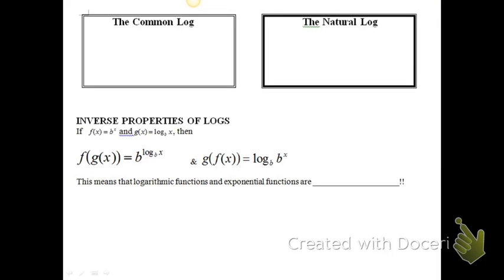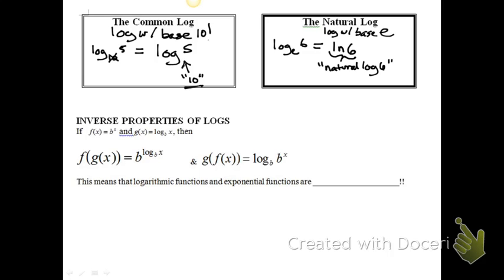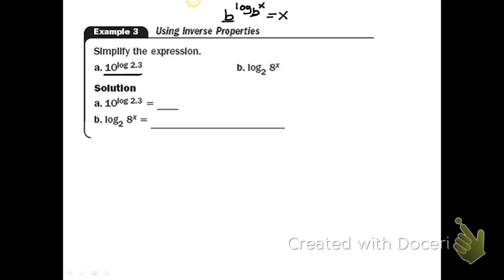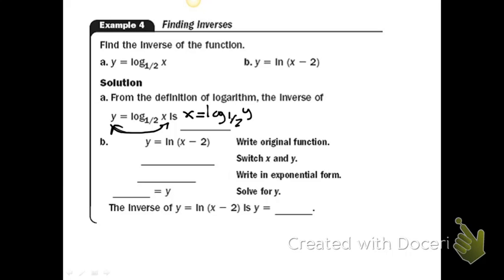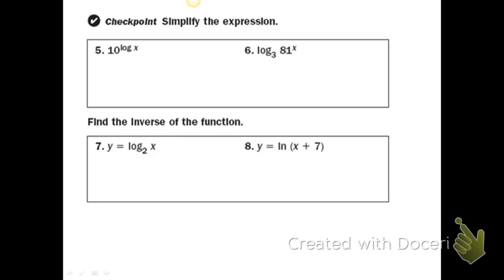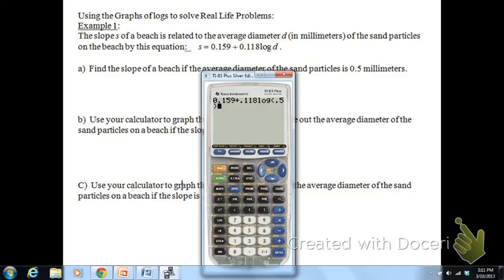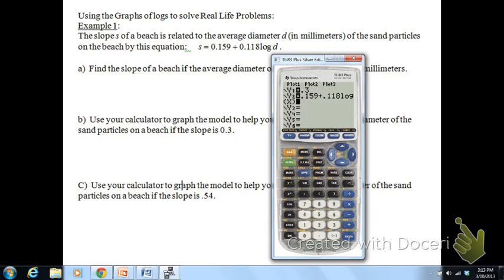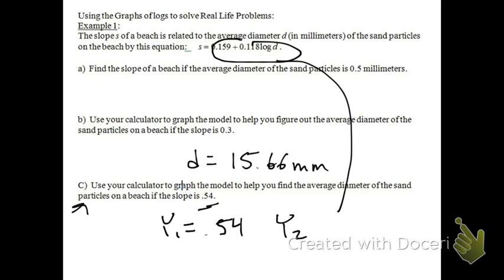8.4: inverse properties of logs